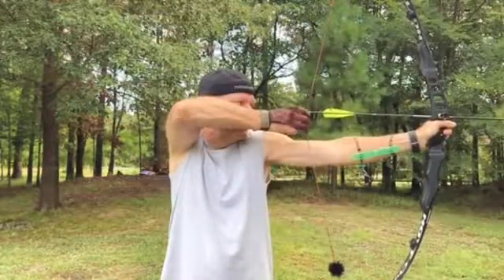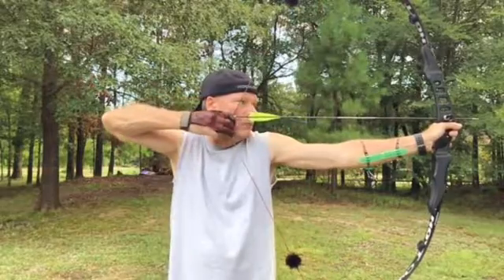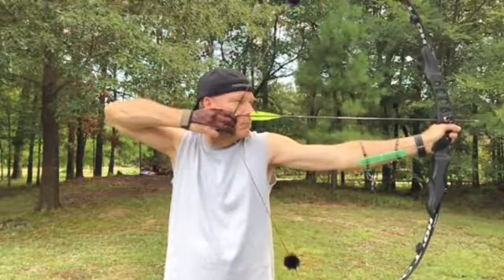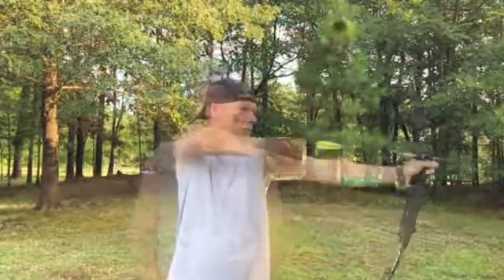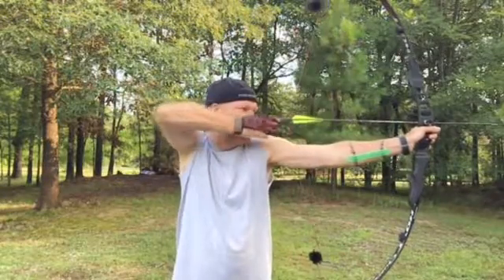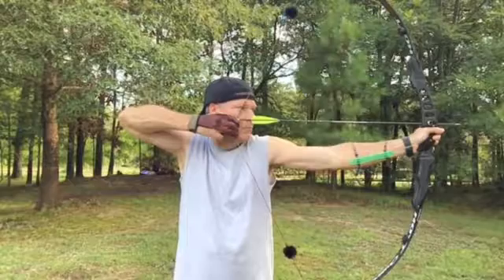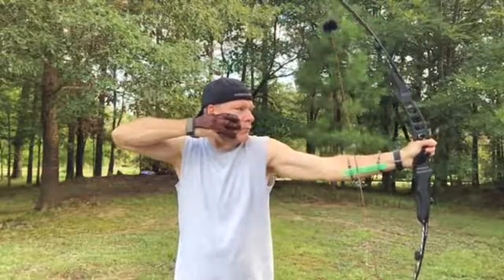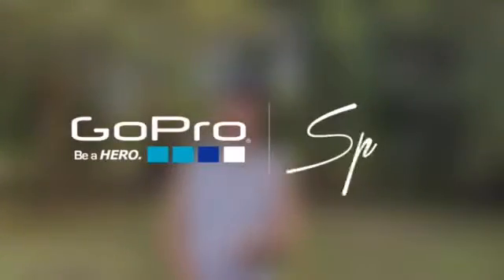The Feel of the Perfect Shot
Archery instruction